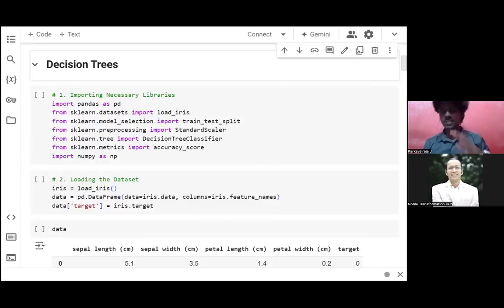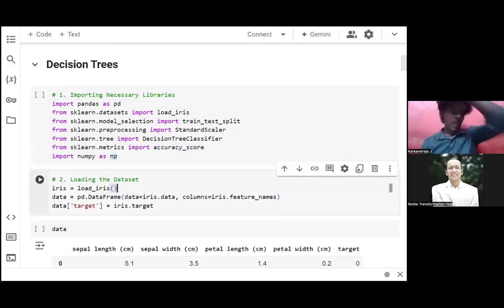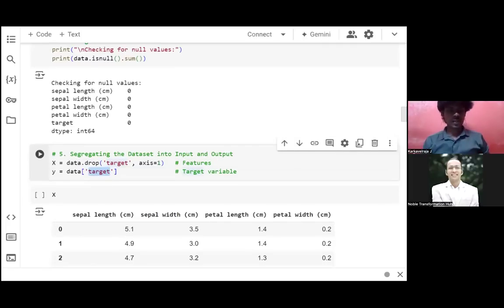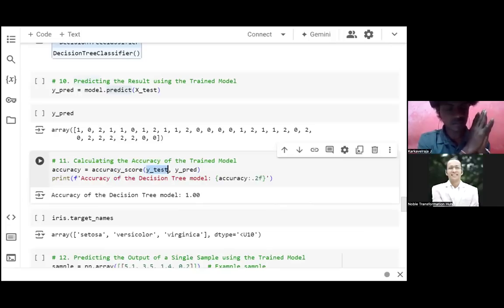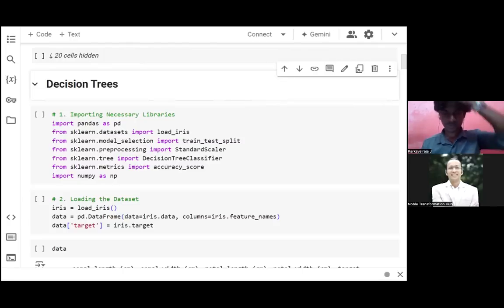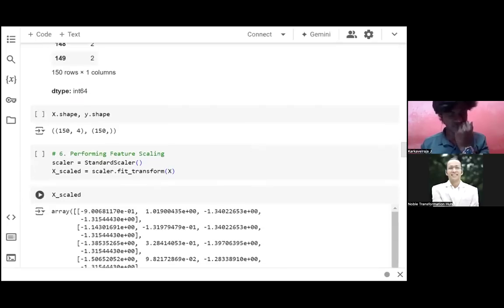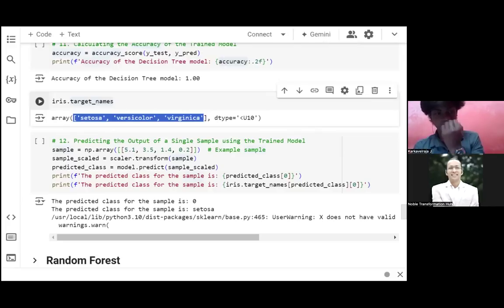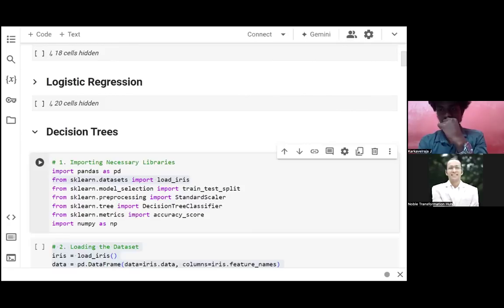Machine Learning Application: Decision Trees in Real-World AI | AIML Session 83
Welcome to Session 83 of our popular AIML™ End-to-End series! In this session, we dive deep into one of the most widely-used and powerful algorithms in machine learning—Decision Trees. Discover how decision trees are applied in real-world scenarios to solve complex problems in industries like finance, healthcare, marketing, and more.

Whether you're a data scientist, machine learning engineer, or an AI enthusiast, this video provides a comprehensive guide to understanding and implementing decision trees in practical applications. We cover:

Real-world use cases of Decision Trees:
Fraud Detection in financial services
Customer Churn Prediction in telecom and e-commerce
Medical Diagnosis using patient data
Credit Risk Scoring for banking and finance
Sales Forecasting for marketing teams
Step-by-step implementation using Python and popular ML libraries like scikit-learn.
Tips for tuning Decision Trees to achieve optimal performance.
Comparison of Decision Trees with other machine learning models like Random Forest and Gradient Boosting.
What Makes This Session Unique?
Hands-on demonstration of applying decision trees to a real-world dataset.
Explanation of the pros and cons of Decision Trees in different business applications.
Best practices for evaluating model performance using metrics like accuracy, precision, recall, and F1 score.
This session is essential for anyone looking to deepen their understanding of AI and machine learning applications using interpretable models like Decision Trees.

Join us as we continue to explore advanced AI techniques in the AIML™ End-to-End series.